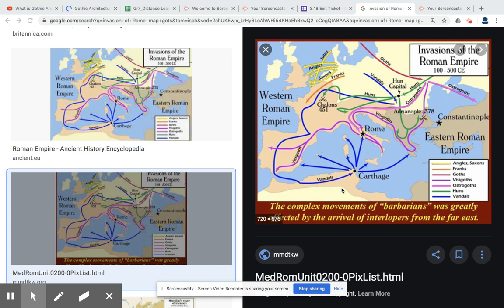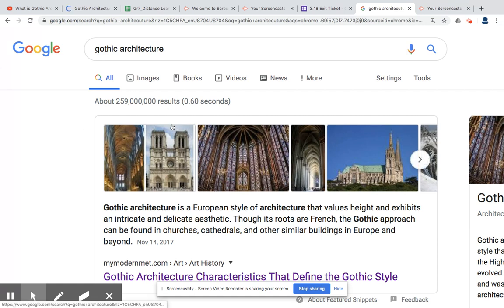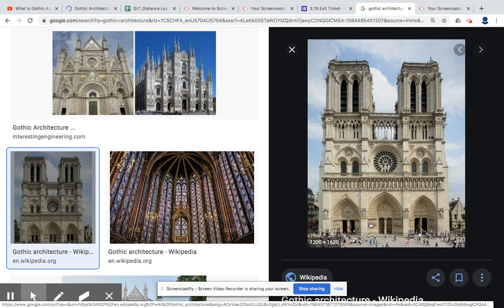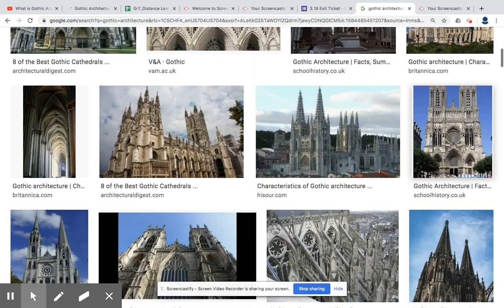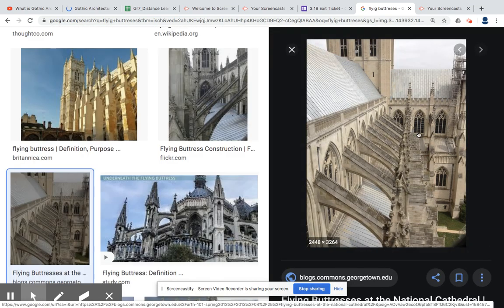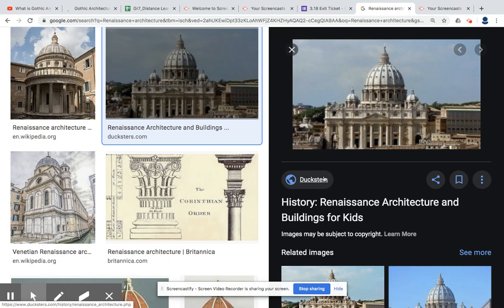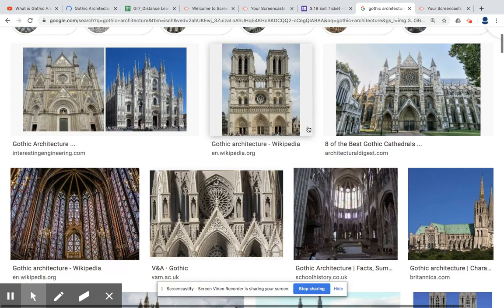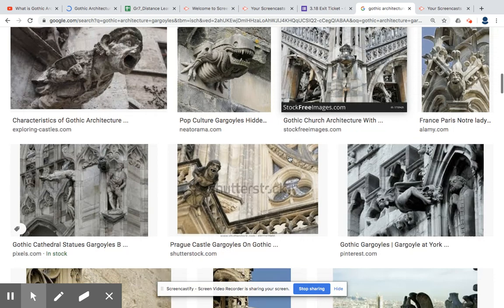3.17 Gothic Architecture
3.17 Gothic architecture